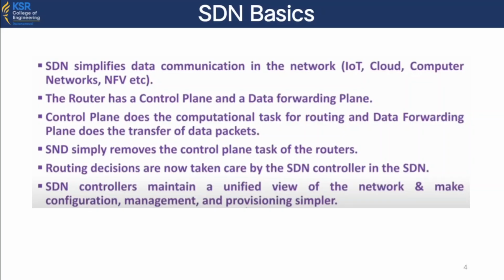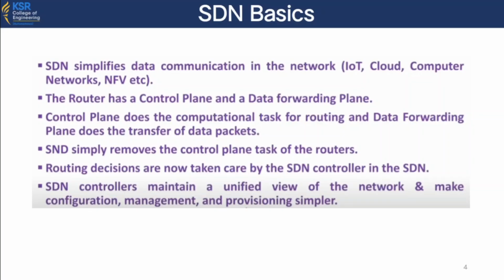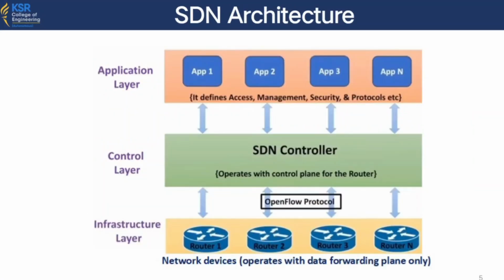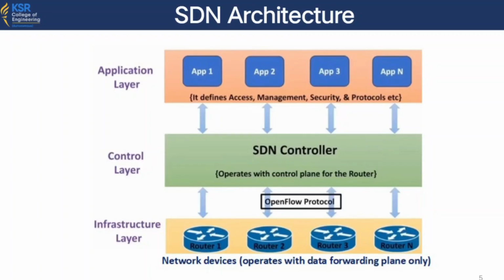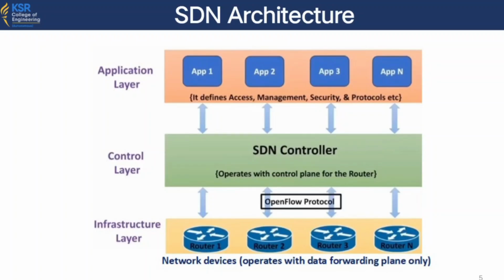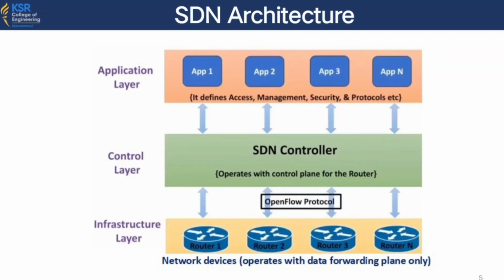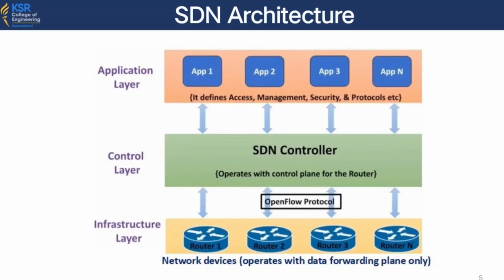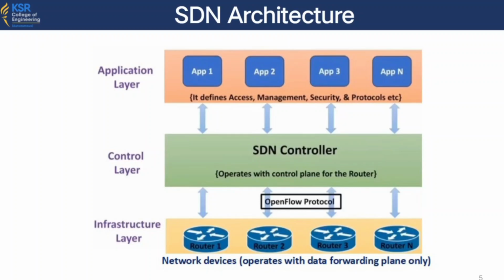Software Defined Network Basics